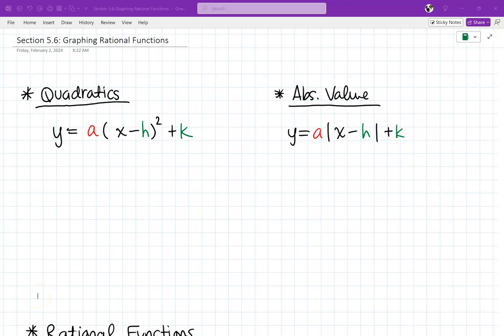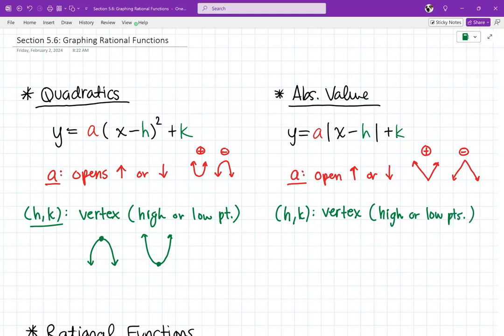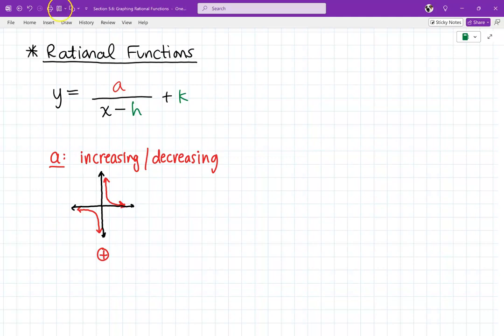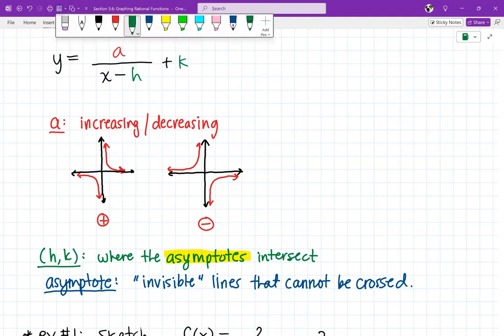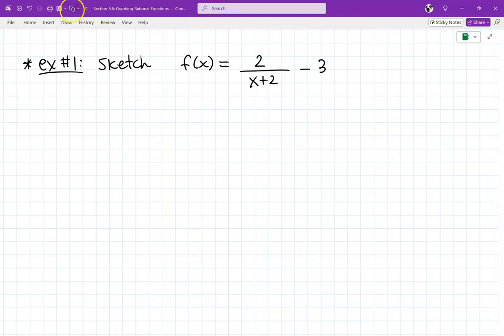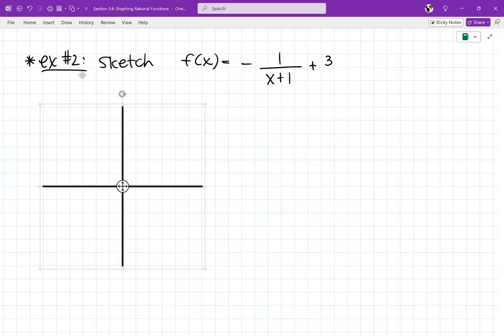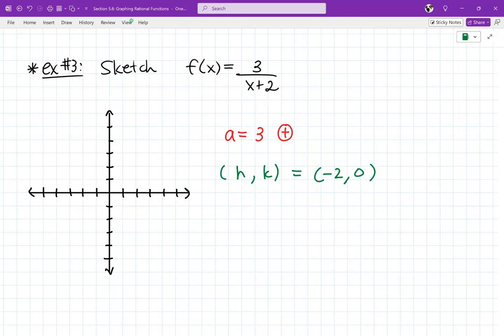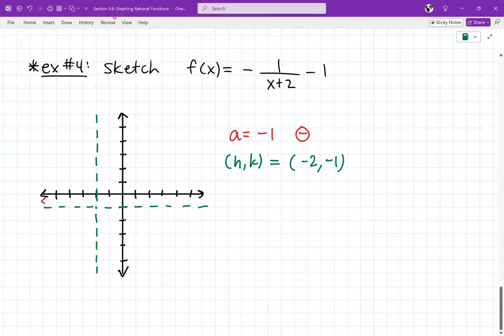Section 5.6: Graphing Rational Functions